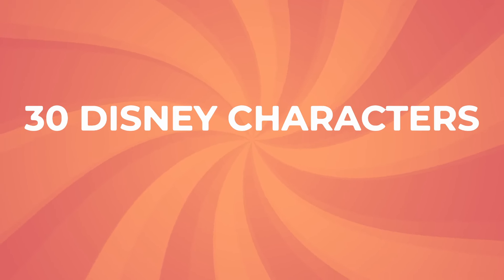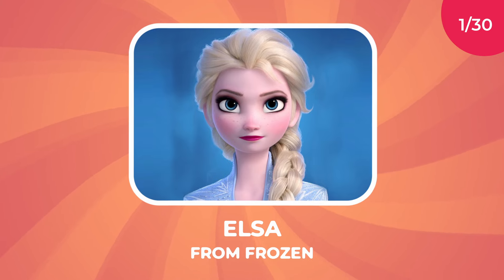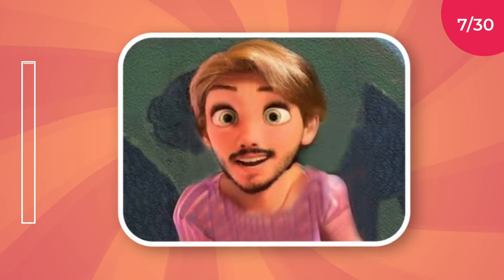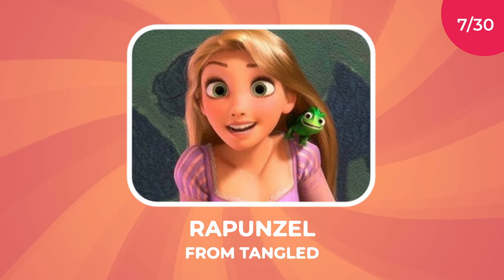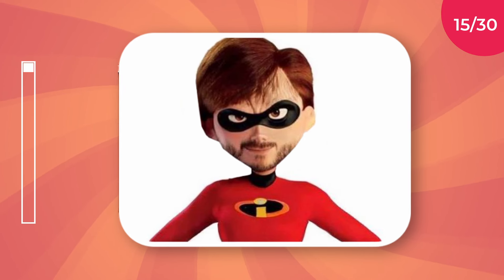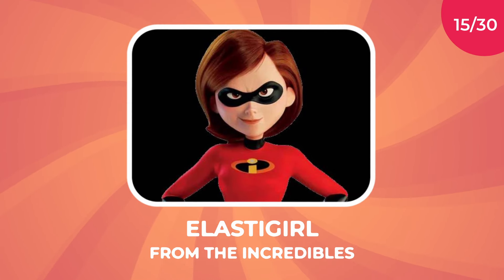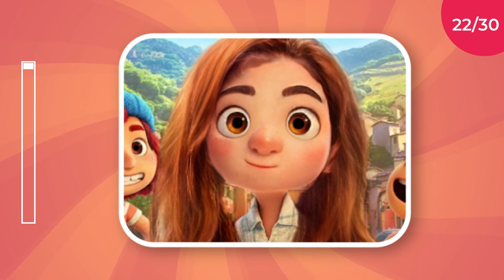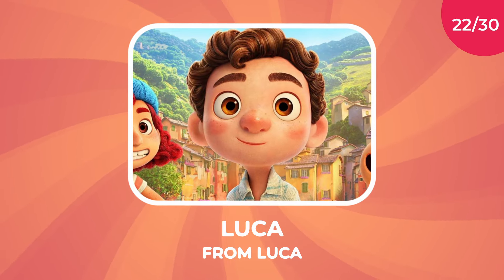Guess The DISNEY CHARACTER By OPPOSITE GENDER 👸🏼 | Disney Quiz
Are you ready for the ultimate Disney challenge? In this fun and exciting game, you'll be guessing your favorite Disney characters— but with a twist! We've swapped their gender! Can you recognize these beloved characters when they look completely different? Put your Disney knowledge to the test and see how many you can get right! 😱

Perfect for Disney fans of all ages, this video is packed with familiar faces from classic animations to modern hits. Whether you're a fan of princesses, heroes, or villains, this challenge will keep you on your toes! Share the fun with friends and family to see who’s the real Disney expert. 👑

You won't want to miss out on the fun! 🎉